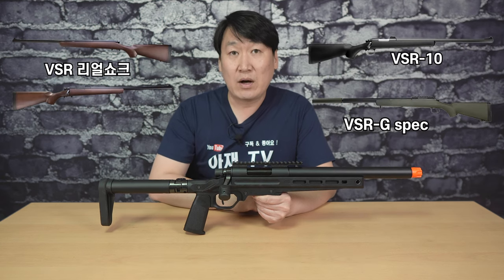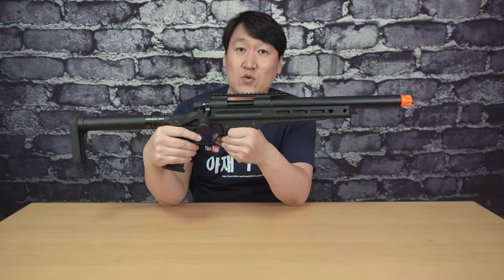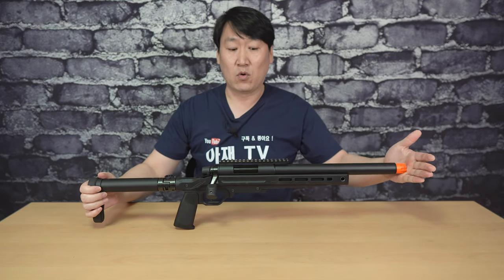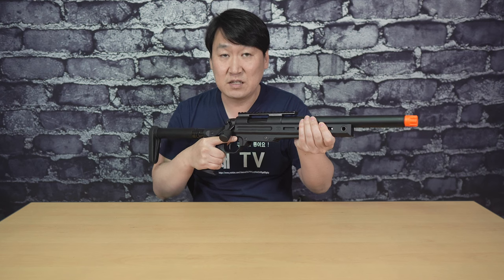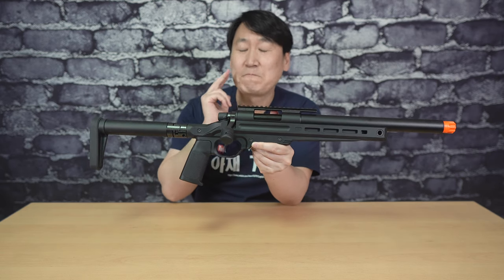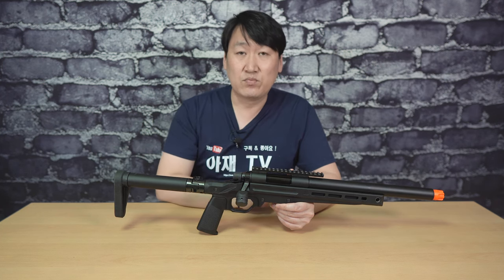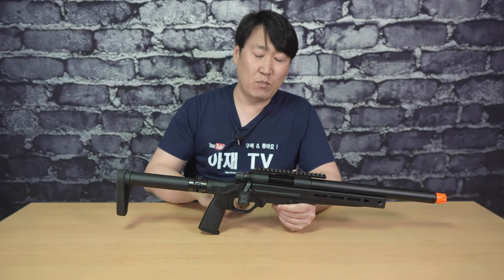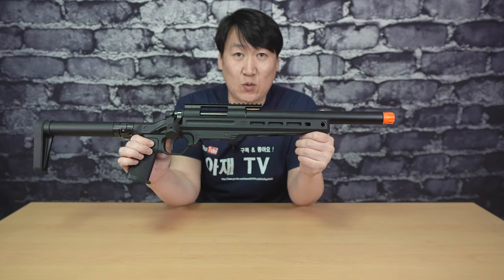마루이 VSR-ONE 스나이퍼 에어소프트건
2022년 4월 15일 출시한 마루이사의 VSR-ONE 스나이퍼 에어소프트 건입니다.
근 20년 만에 출시한 후속작이라 상당히 기대가 되는 제품인데 ..
너 ..왜그러니 ...